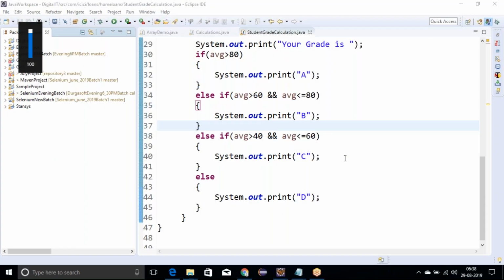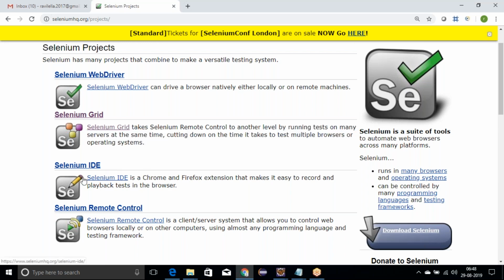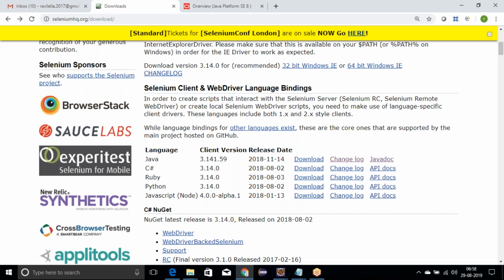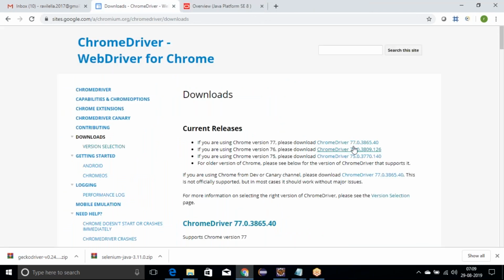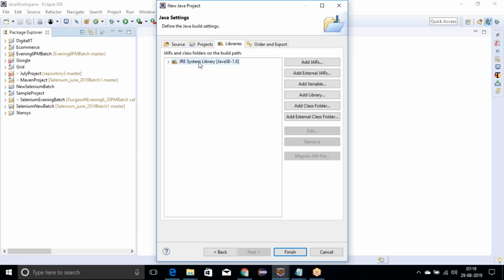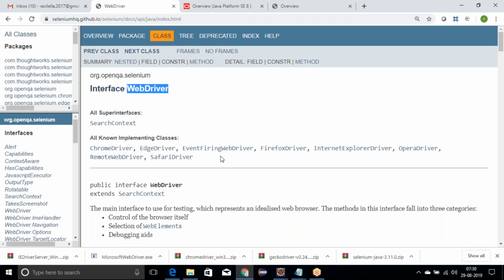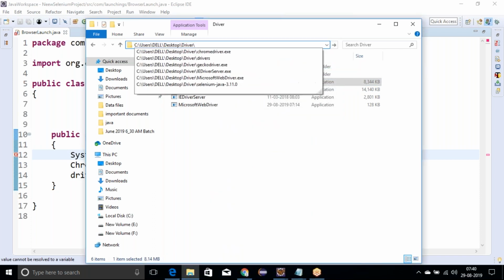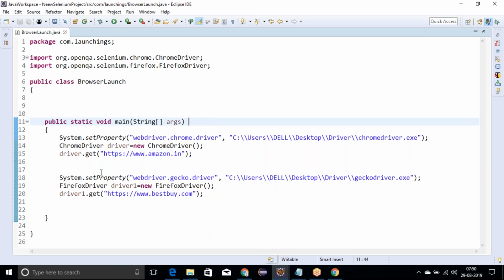1. Introduction & Browser Launchings with WebDriver || Class - 1 || by Ravi Kanth on 29-08-2019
selenium tutorials